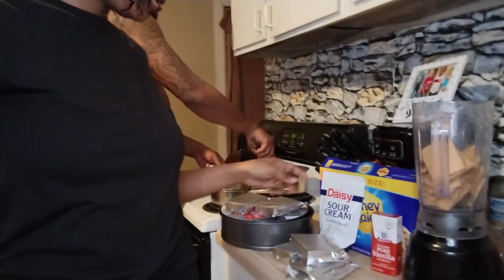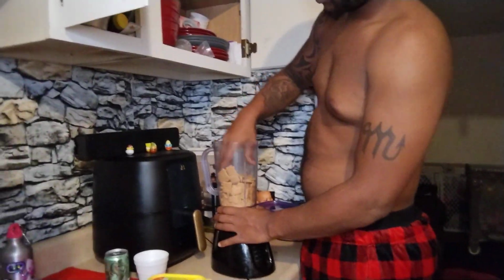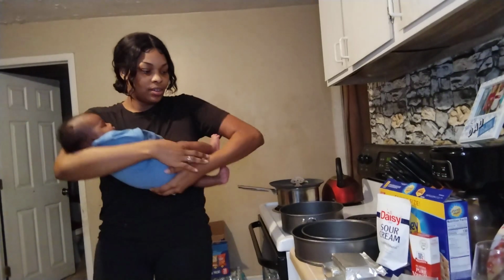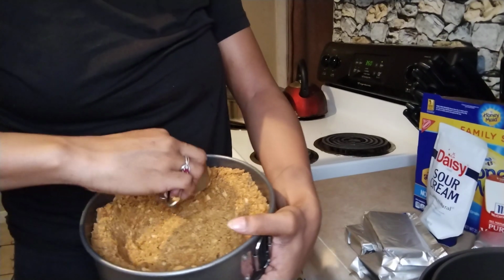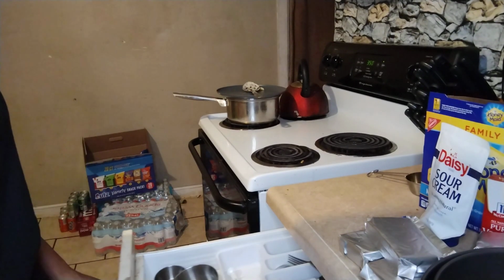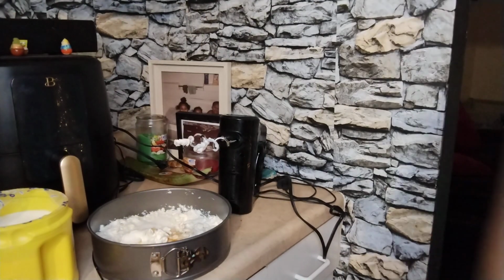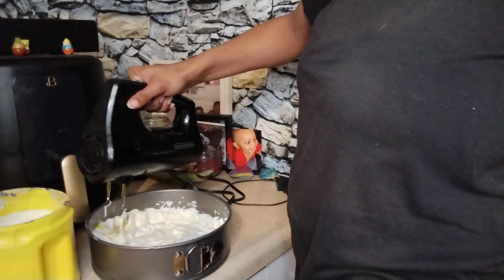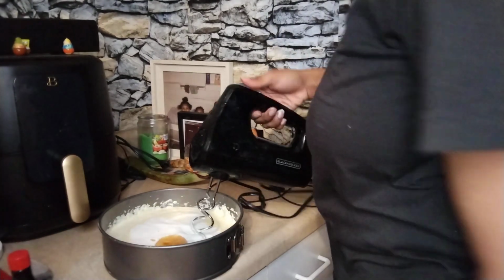BAKING CHEESECAKE (1ST ATTEMPT) 👈😊😂